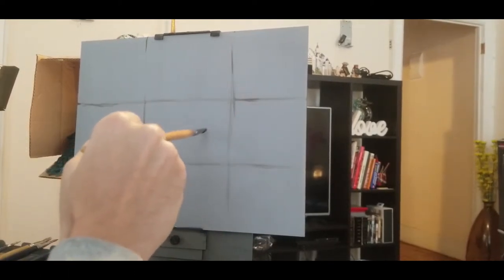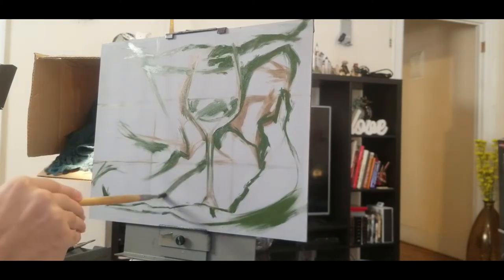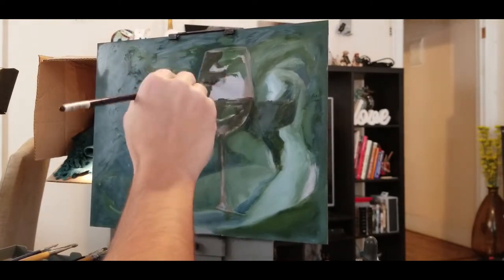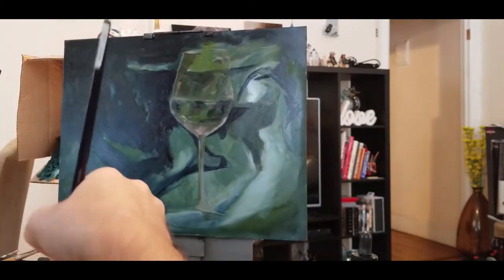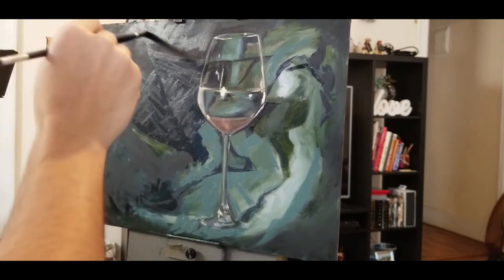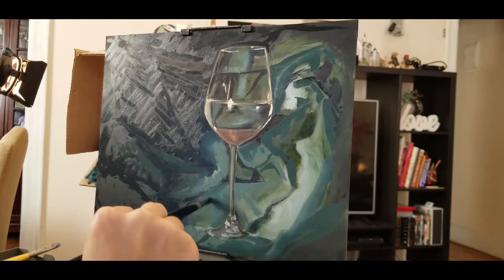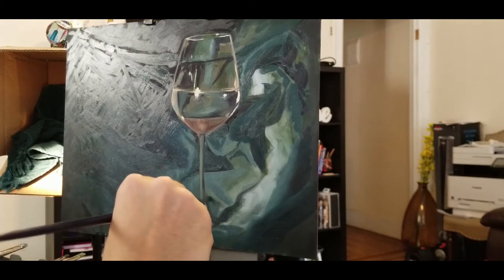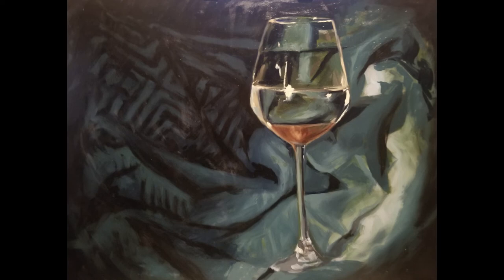Oil Painting: Wine Glass with Water and Green Cloth (Still Life)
Sit back and enjoy this painting demonstration of a wine glass with water against an emerald green cloth backdrop. We go from a blank primed panel to a visually pleasing painting in less than twenty two minutes.

*As always, a limited palette is used:*

Gamblin Cadmium Red Medium
Willamsburg Cadmium Yellow Medium
Gamblin Ultramarine Blue
Gamblin Asphaltum
Gamblin Flake White Replacement

The medium of choice is *Gamblin Neo Megilp*.

You are encouraged to share your comments and thoughts.